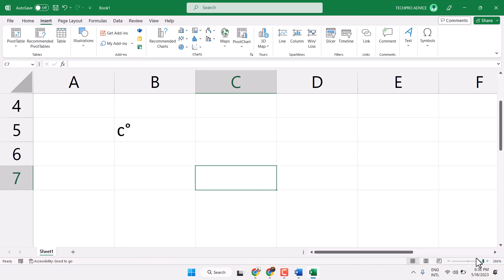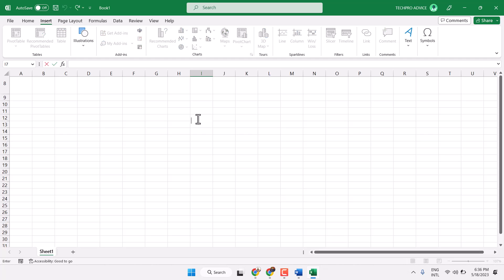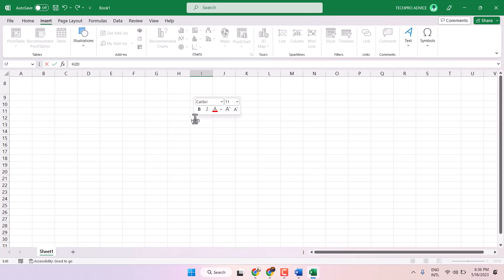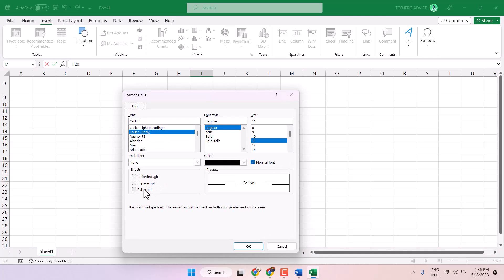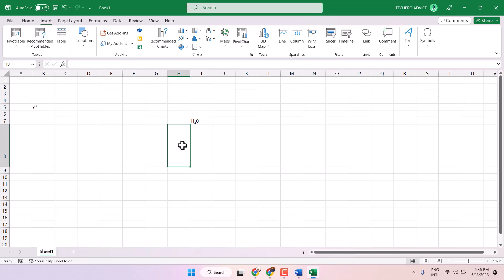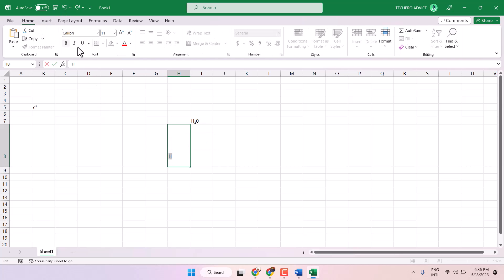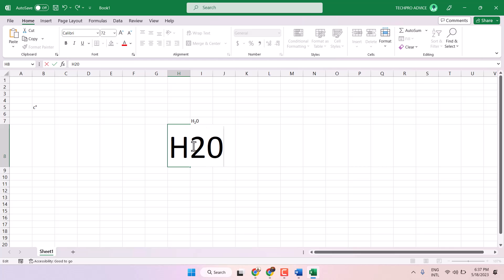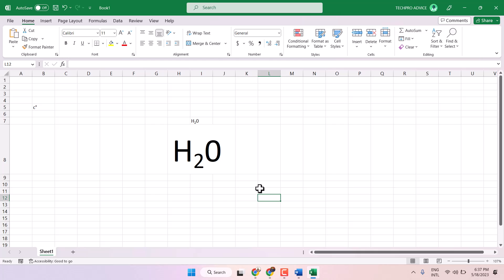How to write h2o in Excel